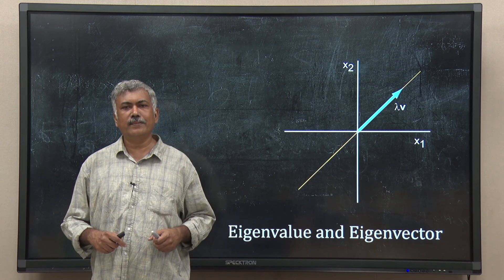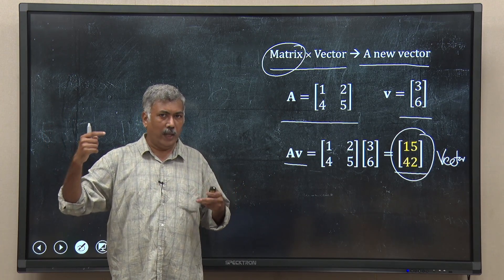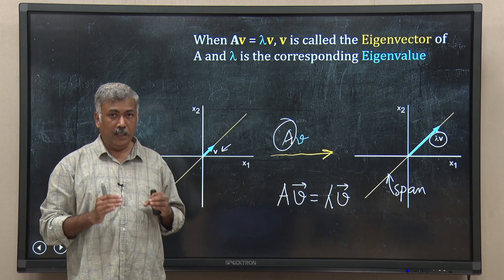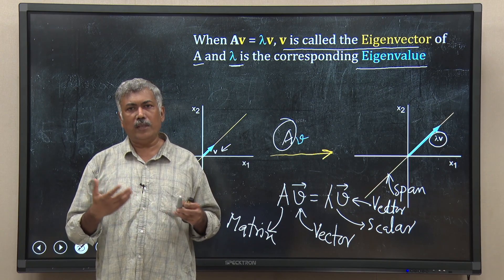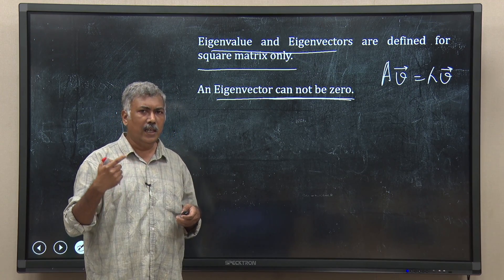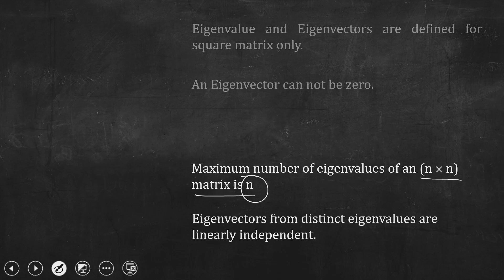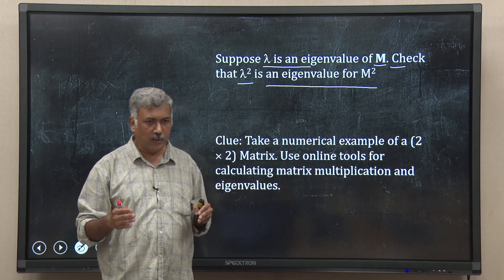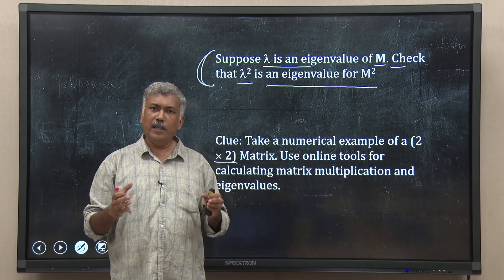Lec 11: Eigenvalue and eigenvector